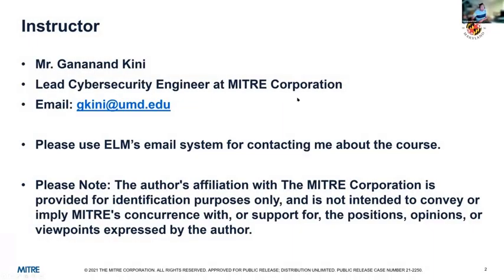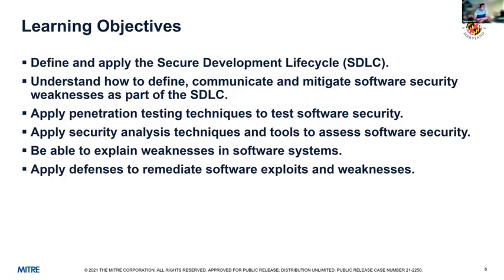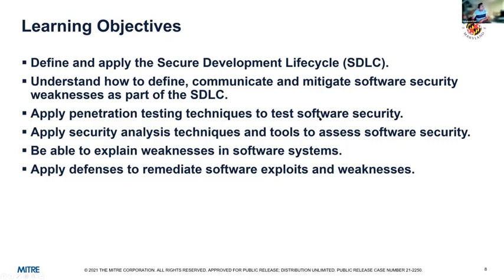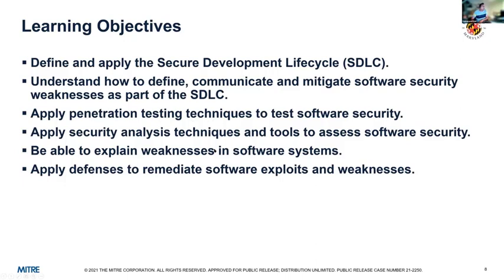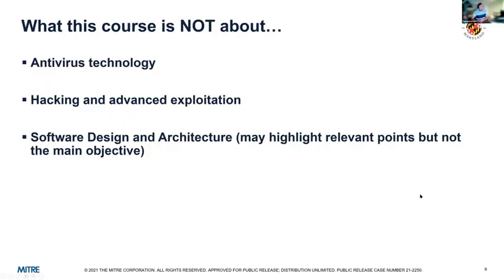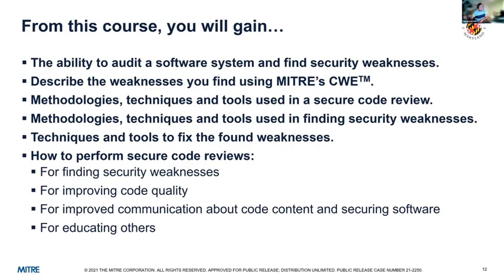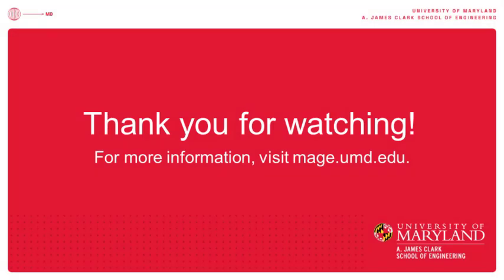Intro to ENPM680: Introduction to Secure Coding for Software Engineering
Intro to ENPM680: Introduction to Secure Coding for Software Engineering taught by Gananand Kini